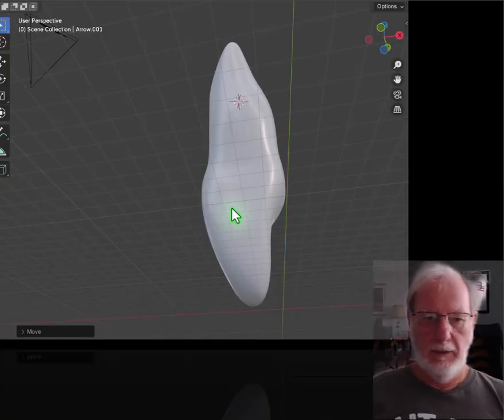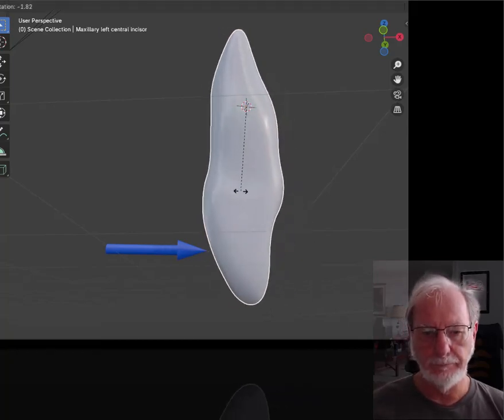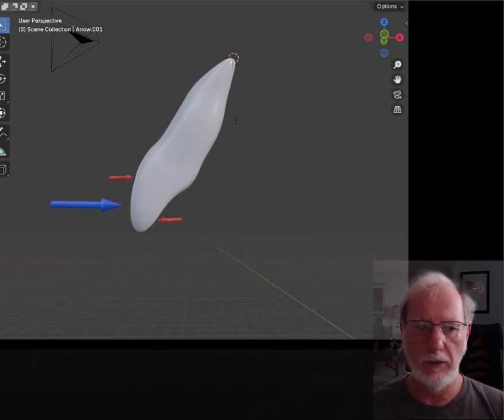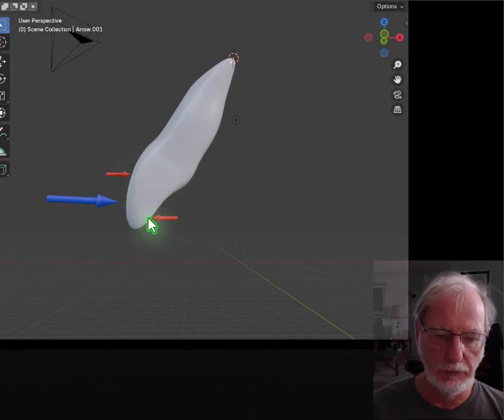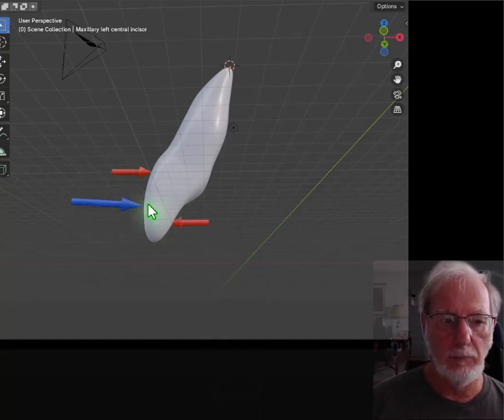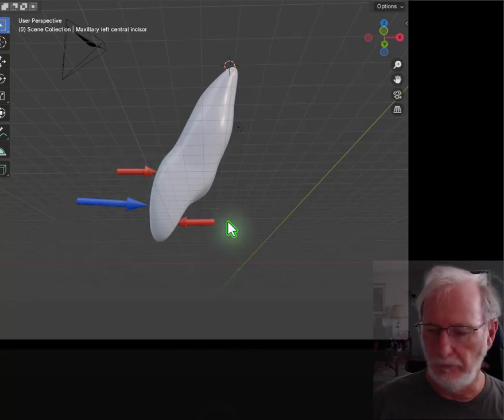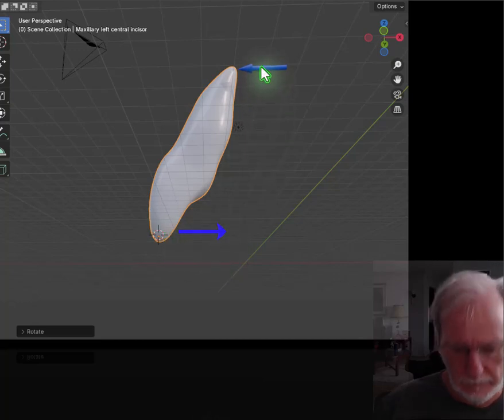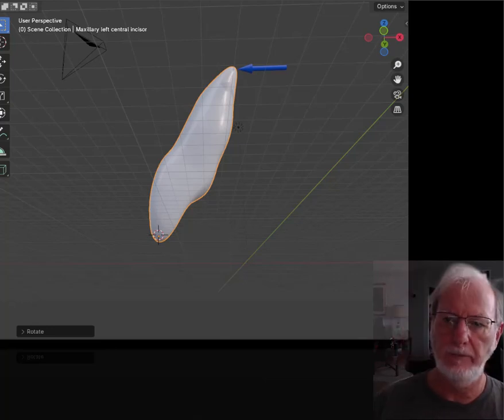Predictable Tooth movements with Orthodontic Aligners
In this video we explain the increasing difficulties to creat ethe correct moment of force ratio with difficult movements such as translation and torquing.
This video demonstrates that it is very difficult to torque teeth effectively with thermoformed aligners.